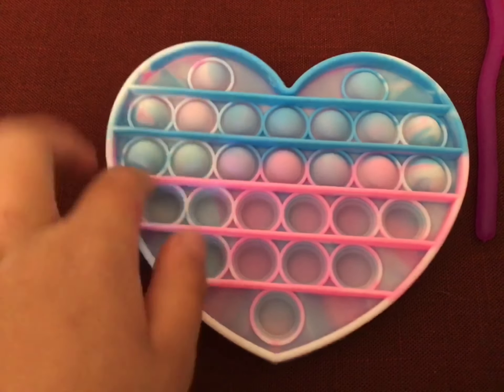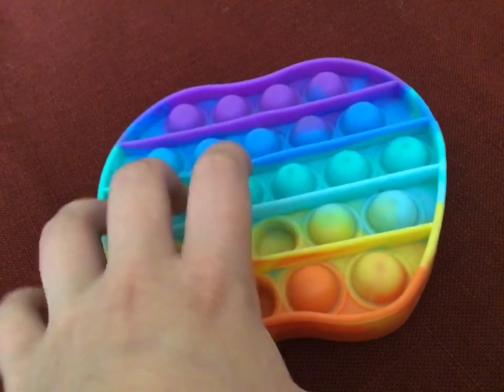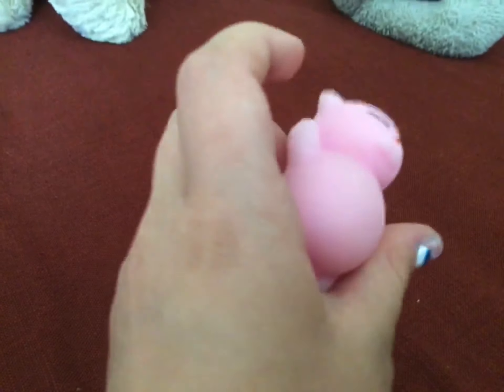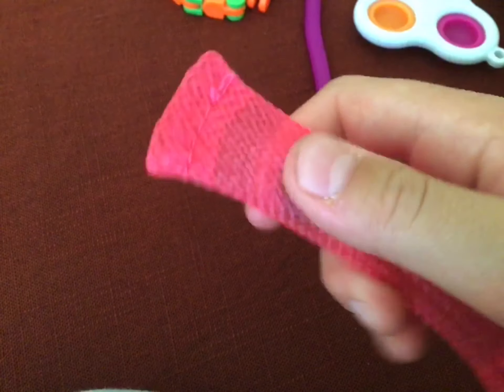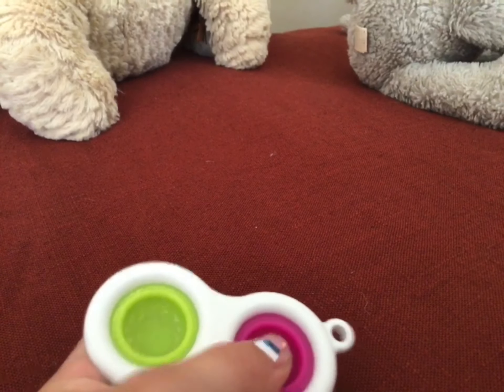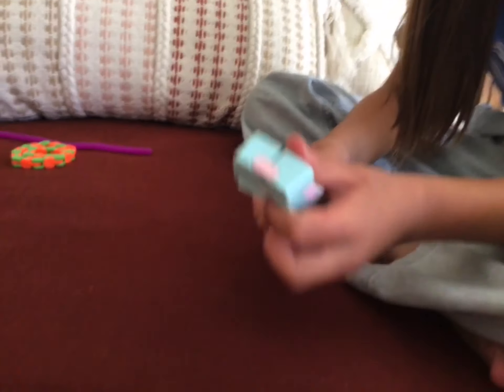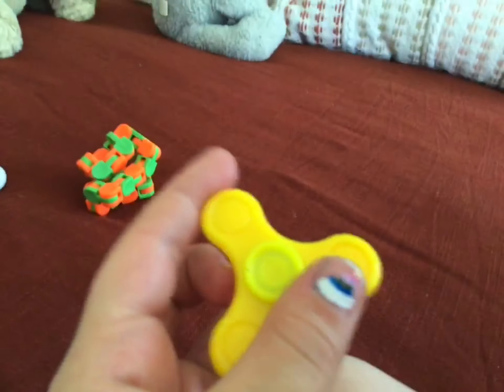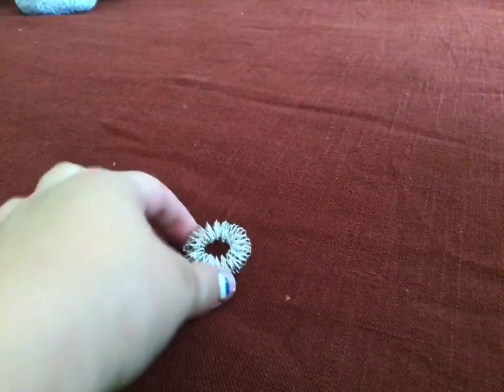Rating fidget toys